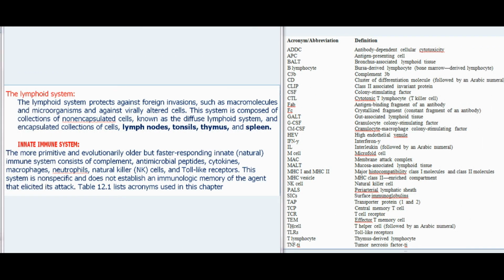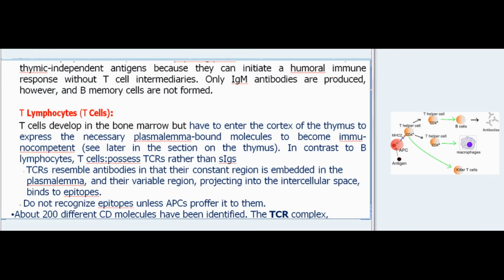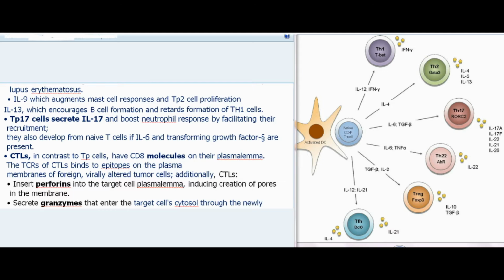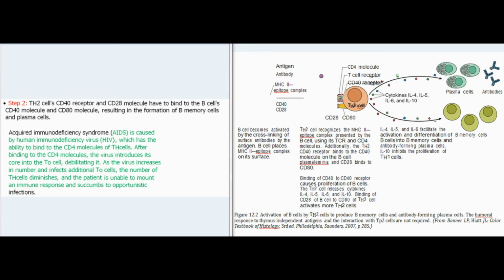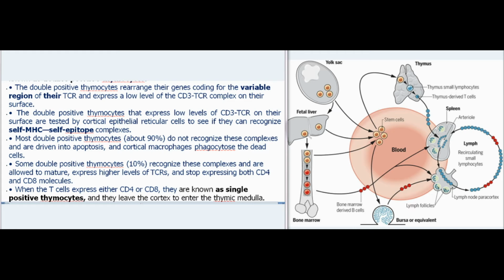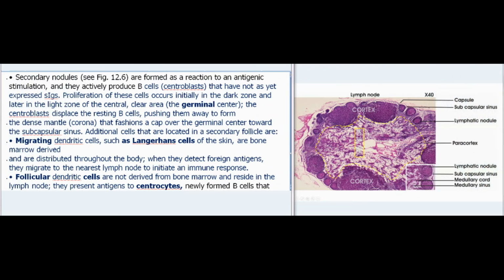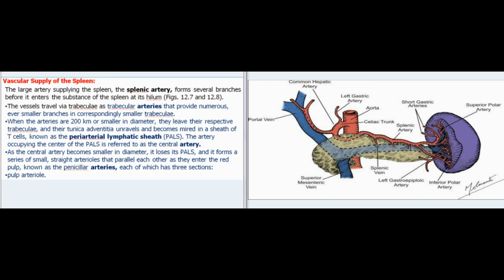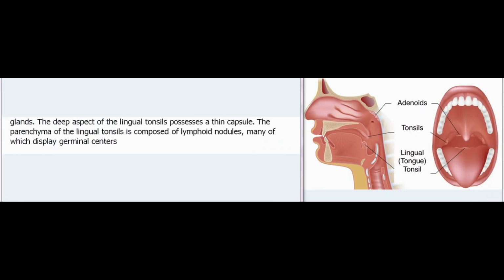Essentials Of Medical Histology :The lymphoid system:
The lymphoid system protects against foreign invasions, such as macromolecules and microorganisms and against virally altered cells. This system is composed of collections of nonencapsulated cells, known as the diffuse lymphoid system, and encapsulated collections of cells, lymph nodes, tonsils, thymus, and spleen.

INNATE IMMUNE SYSTEM:
The more primitive and evolutionarily older but faster-responding innate (natural) immune system consists of complement, antimicrobial peptides, cytokines, macrophages, neutrophils, natural killer (NK) cells, and Toll-like receptors. This system is nonspecific and does not establish an immunologic memory of the agent that elicited its attack. Table 12.1 lists acronyms used in this chapter

ADAPTIVE IMMUNE SYSTEM:
The adaptive (acquired) immune system is specific and composed of T and B lymphocytes (T and B cells) and antigen-presenting cells (APCs), although they also use the components of the innate immune system to perform their task of protecting the body. These cells not only release cytokines to communicate with each other, but also contact one another, and by recognizing particular membrane bound mole
 to combat foreign substances known as antigens. By definition:
• All antigens can interact with an antibody whether or not they can induce an immune response.
• An immunogen is a foreign substance that has the ability to initiate an immune response.
The cells of the adaptive immune system release cytokines, recruiting cells of the innate immune system to assist in the response against the invading antigens. The adaptive immune system is typified by the following four characteristics: specificity, diversity, memory, and ability to distinguish between self and nonself. There are two types of immune reactions mounted by the adaptive immune system:
• Humoral immune response uses immunoglobulins (antibodies) manufactured by differentiated B cells, known as plasma cells. Antibodies bind to and either inactivate the antigens or mark them for destruction by macrophages.
• In cell-mediated immune response, a specific category of T cells, CTLs, is induced to contact the foreign or virally altered cell and drive it into apoptosis.
The cells of the adaptive immune system develop in the bone marrow where B cells mature and develop into immunocompetent cells. T cells have to leave the bone marrow and enter the thymic cortex, however, to develop into immunocompetent cells. Immunocompetent B and T cells leave their primary lymphoid organs (bone marrow and thymus) to enter diffuse lymphoid tissue, lymph nodes, and the